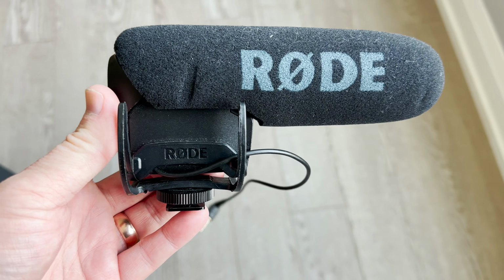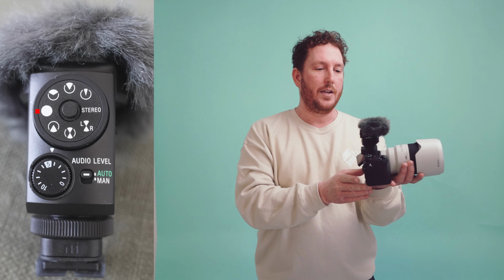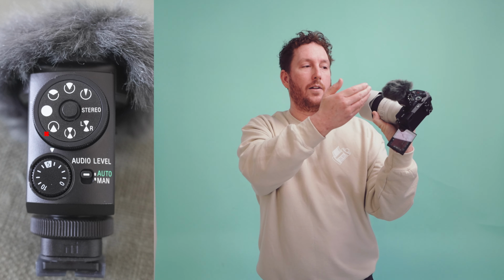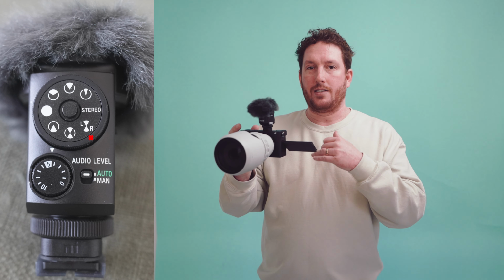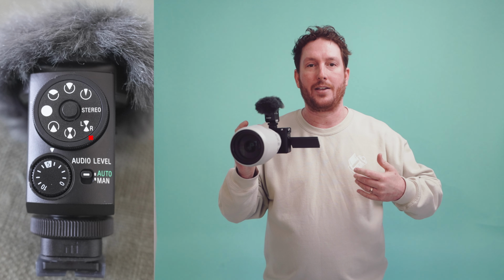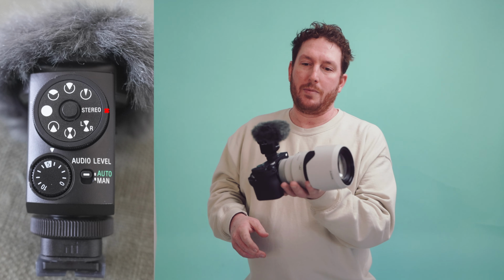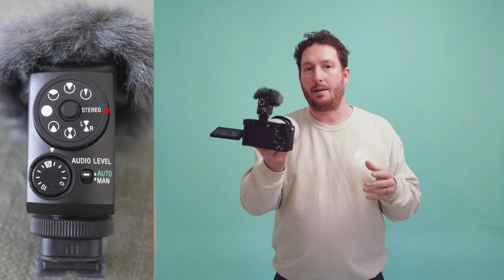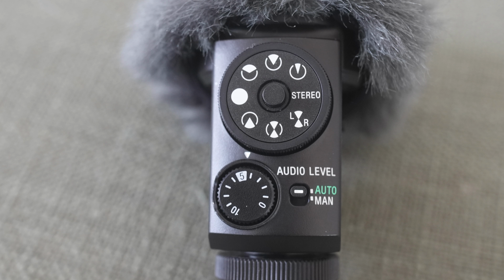Sony ECM-M1 Review and Real Tests (I'm Buying It)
Review of the Sony ECM-M1 with tests of the patterns and features.
I really like this microphone and I'll be getting one as soon as I can.